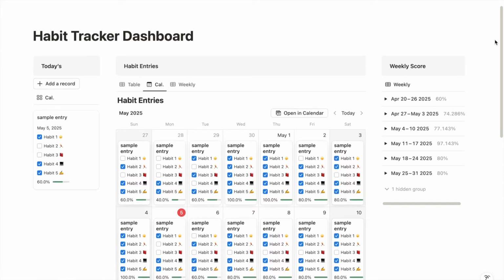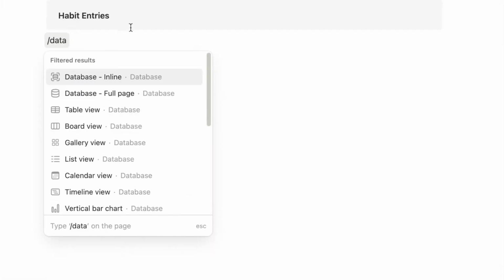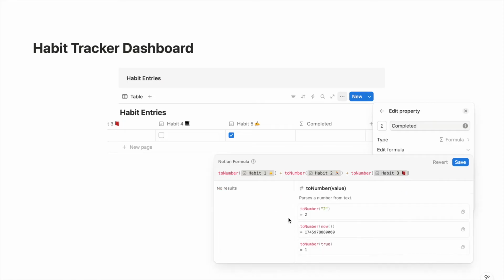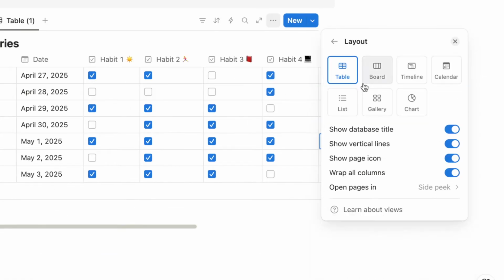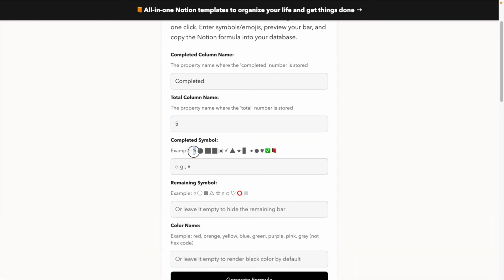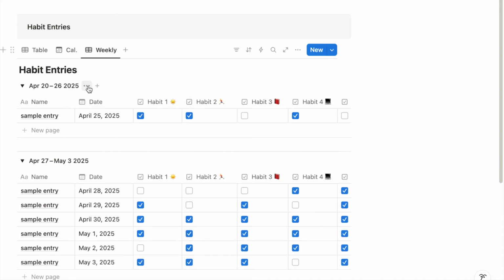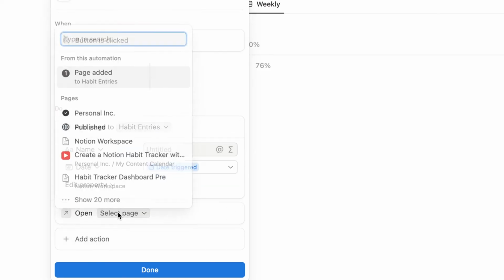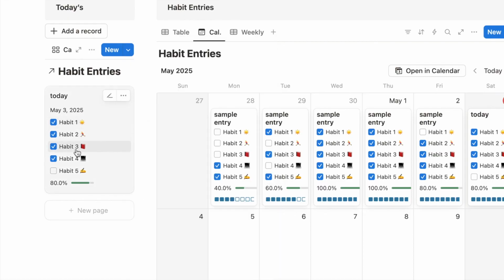Beautiful Notion Habit Tracker in Just 5 Minutes | Best Beginner's Tutorial